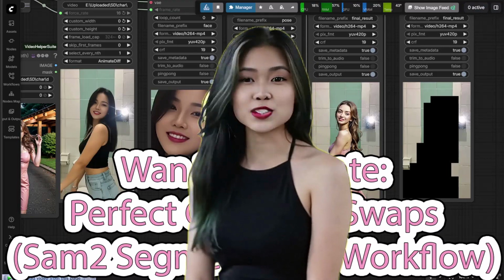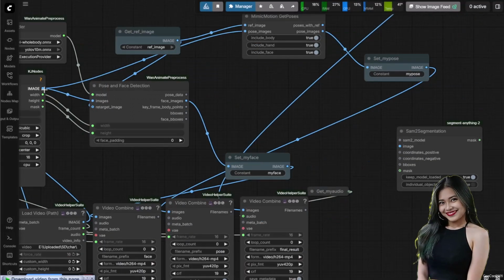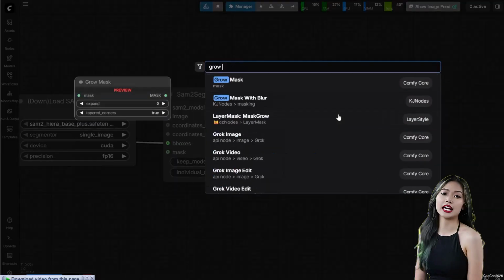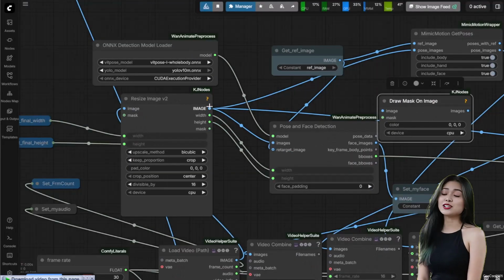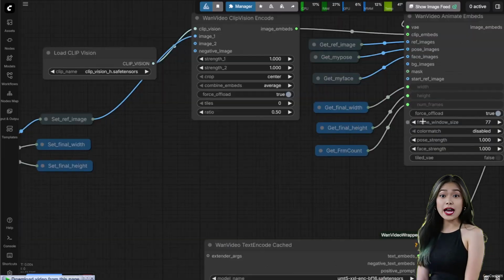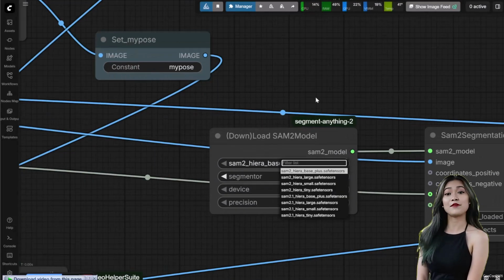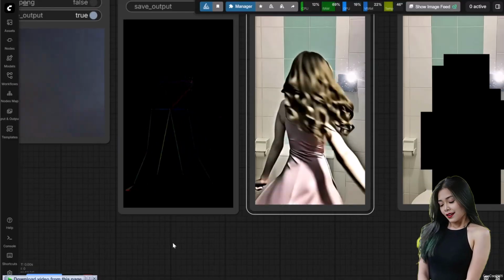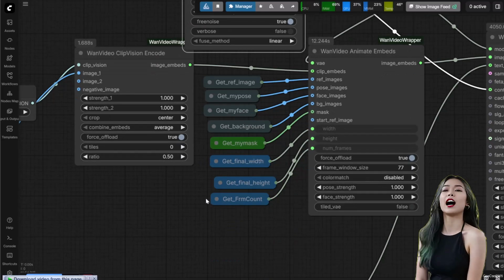How to Keep Original Backgrounds in Wan 2.2 Animate | Sam2 Video Segmentation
Note:
Avoid using Mimicmotion, because it will disturb the masking. Try using DW_OPENPOSE or the wan Animate Preprocess.

In today’s tutorial, we are taking our Wan 2.2 Animate workflows to the next level. Instead of regenerating the entire scene, I’ll show you how to surgically isolate your character using Sam2 Segmentation while keeping your original background 100% intact.

This is a direct continuation of my previous "Wan 2.2 Animate" animation guide. If you missed that, watch it here first: [LINK TO PREVIOUS VIDEO]

Key Topics Covered:
✅ Setting up Sam2Segmentation for video (not just single images!).
✅ How to fix the "index 4 is out of bounds" error in ComfyUI.
✅ Using GrowMask and Blockify Mask for cleaner edges.
✅ Integrating the mask and background into the Wan Video Animate Embed.
✅ VRAM optimization tips for RTX 4060 Ti users (and similar 16GB cards).

Model:
✅Wan 2.2 Animate
Save it in ComfyUI\models\diffusion_models

Save it in ComfyUI\models\vae

Save it in ComfyUI\models\loras

Save it in ComfyUI\models\clip_vision

Save it in ComfyUI\models\text_encoders

save it in ComfyUI\models\detection